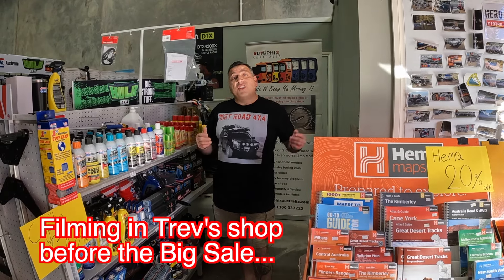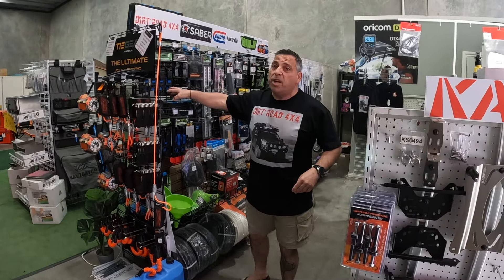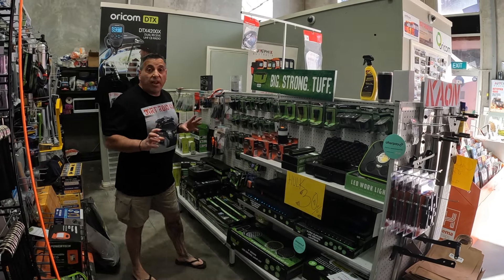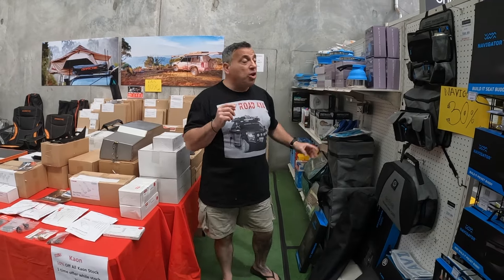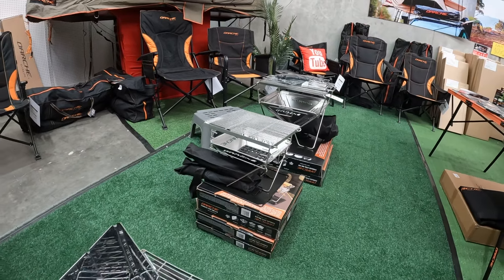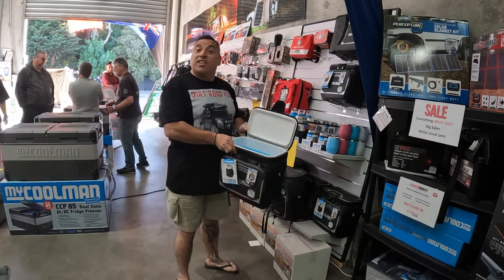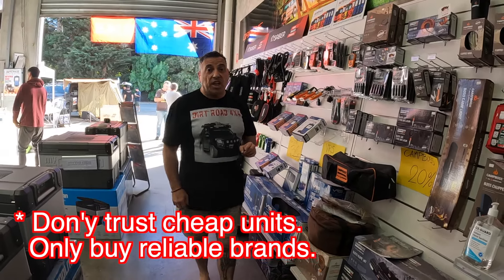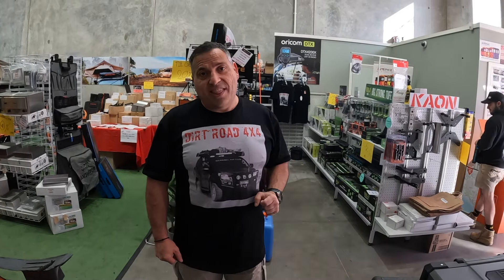Budget Outdoor Gift Ideas: 4x4 / Camping / Overlanding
More than 25 LAST minute Christmas gift ideas for 4x4, campers and overlanders everywhere. Filmed at Trevor's Dirt Road 4x4 Store in Werribee Victoria although products suggested are available in many places.

CHAPTERS:
00:00 Introduction
00:18 Stocking Fillers
01:02 Insect Repellent
01:16 Recovery Track Mounts
01:49 Ratchet Tie Downs
02:13 Camp Shovel / Saw
03:01 CB Radio
03:17 Camp Lights
03:46 Fridge / Freezer
04:04 Travel Buddy Oven
04:23 Car / Camp Storage
05:07 Camp Cookware
06:09 Car Seat Covers
06:30 Camp Furnture
07:13 Portable Fire Pits
07:26 Ice Box / Esky
07:41 Cutlery Set
08:11 Water Storage Tank
08:30 More Stocking Fillers
09:24 First Aid Kits
09:36 CampBoss
10:35 OBD2 Scanners
11:17 Saber Recovery Gear
11:50 Tiegear Guy Ropes
12:14 Dunny Buddy

Welcome to NasTime Adventures. Prepare for adventure or help your loved one prepare for adventure with these great gift ideas for 4wders or campers anywhere.

Gear List - Buy or Be Inspired! - A comprehensive list of items either used or reviewed by me, throughout my videos: